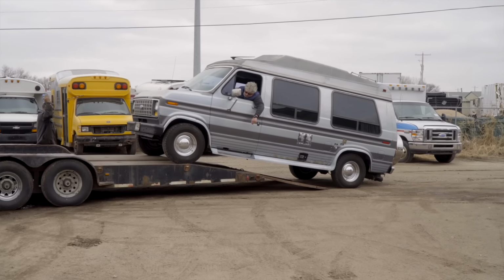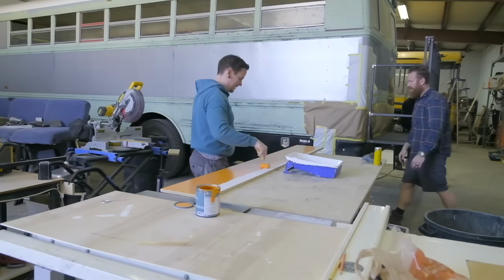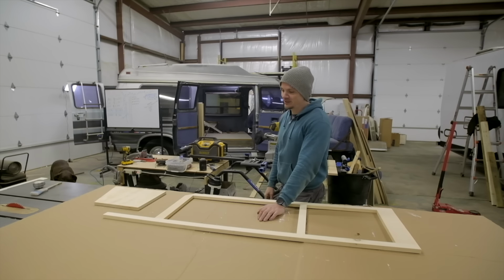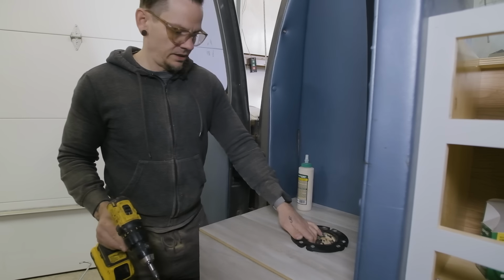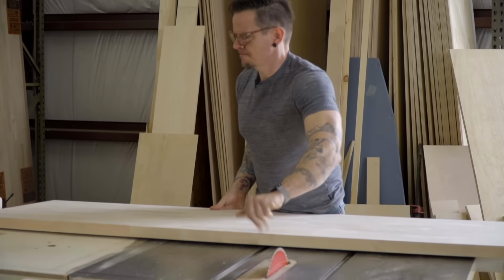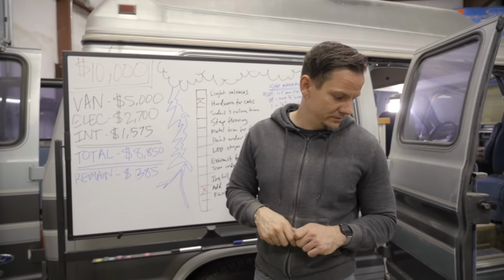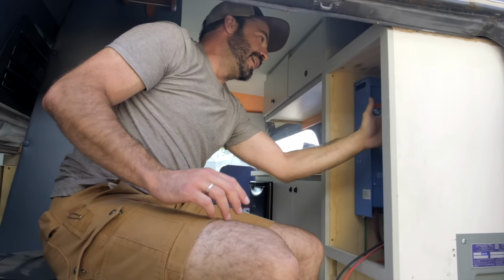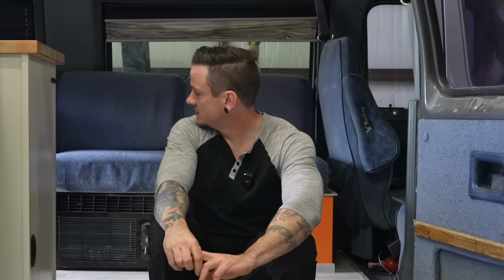$10k DIY Van Build - How We Built It On Budget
🚐 Welcome to Tiny Home Tours latest project! Join Kevin and Nova as they take you through their budget van build journey. Tiny Home Tours recently acquired a 1991 Ford Econoline for $5,000 and are working with a $10,000 total budget to transform it into a cozy, functional camper.

About This Van Build:

Kevin and Nova from Darkwolf Artisans embark on a budget van conversion project with their newly acquired 1991 Ford Econoline. With a total budget of $10,000, they aim to create a fully functional and stylish camper van. From demoing the interior to installing new cabinets, flooring, and a modern electrical system, they show you every step of the transformation.

Key Features of the Build:

Initial Assessment: Evaluating the condition of the 1991 Ford Econoline, including cosmetic updates, rust treatment, and overall interior layout.

Kitchen Transformation: Installing new cabinets, a standard-size fridge, a wine fridge, an acrylic sink with a pull-down sprayer faucet, and LVT flooring.

Living Area: Replacing old furniture with a custom-built day bed and sofa, adding ample storage, and installing Puck lights in the ceiling.

Electrical System: Featuring a Victron inverter charger, 200 amp hours of lithium battery, and 340 watts of Renogy flexible solar panels.

Bathroom: Updating the toilet area with new paint and additional storage solutions.
Final Touches: Adding custom-built cabinets, drawer fronts, hardware, and countertop finishes.

Follow the Journey:

Kevin and Nova take you through the highs and lows of the van build process, sharing tips, tricks, and insights into creating a budget-friendly camper van. From the initial purchase to the final reveal, they demonstrate how to maximize limited resources and create a beautiful, functional living space on wheels.

Stay updated with their DIY projects and van life adventures by following Darkwolf Artisans on social media. They document their builds, share renovation tips, and provide a real, raw view of life on the road. 🌍✨

Those who helped make this project possible!

💬 We'd love to hear from you! If you're inspired by their journey, don't hesitate to start your own van life adventure.

LIFE ON THE ROAD IN A SKOOLIE LINKS